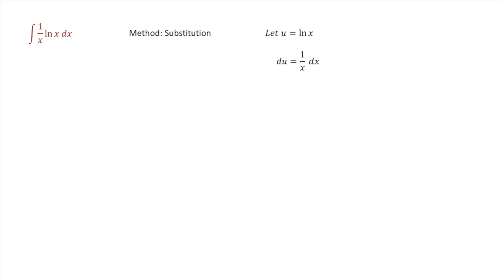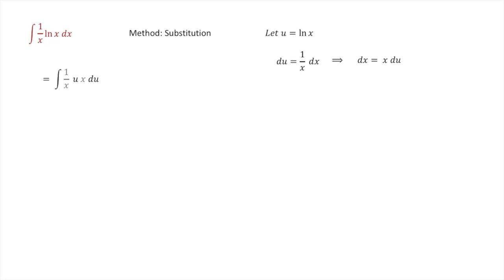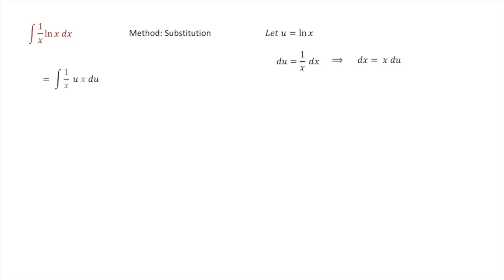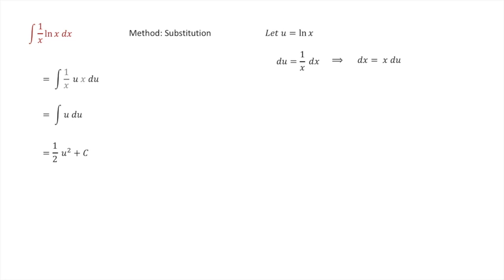Integral of 1/x ln(x) dx solution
How to solve the integral of 1/x ln(x) dx using substitution.